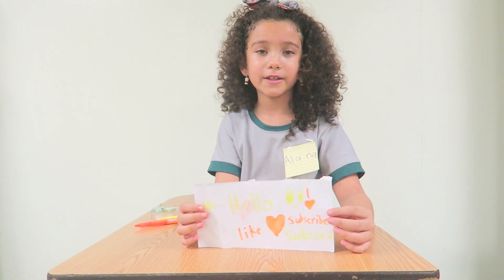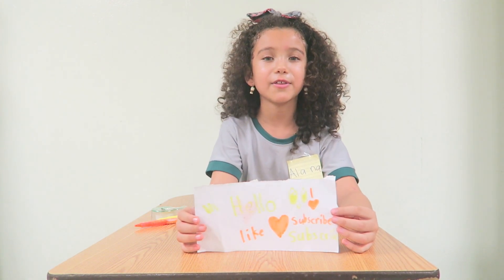AWESOME HACK FOR YOUR PHONE'S FLASHLIGHT!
Track Info:

Title: Sound Off
Artist: Jingle Punks
Genre: PopTrack Info:

Title: Sugar Zone
Artist: Silent Partner
Genre: Rock